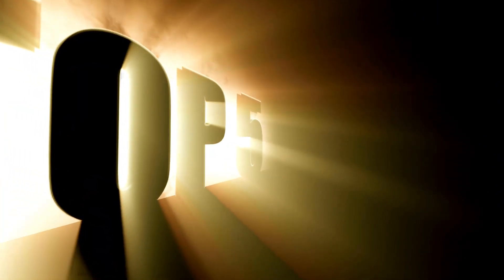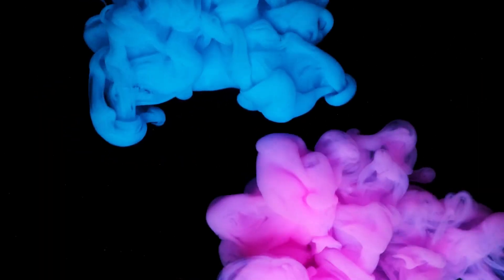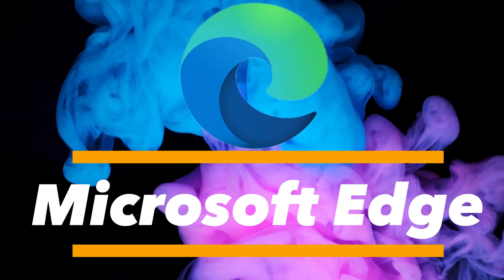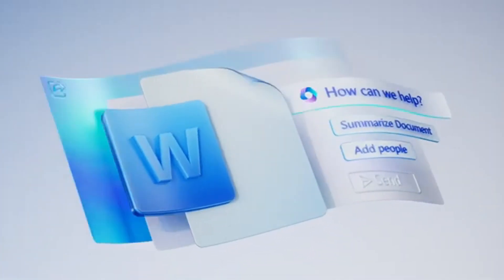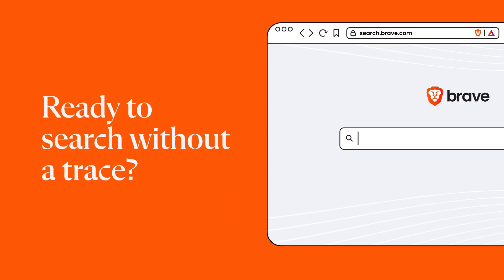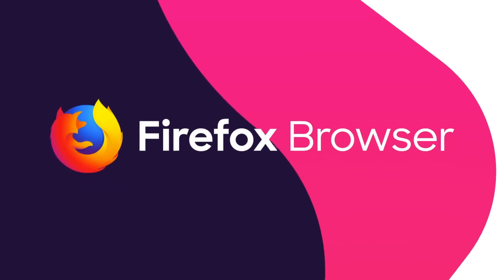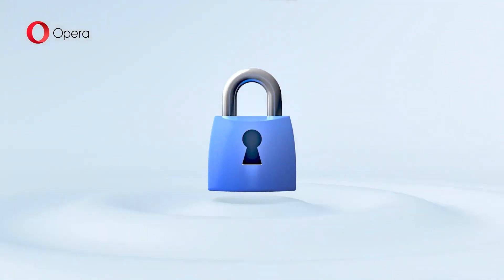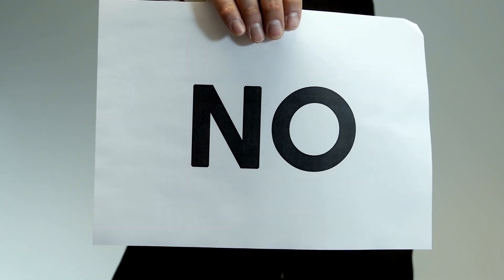Top 5 Web Browsers for Your Computer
🚀 Are you still using the wrong web browser in 2025?
In today’s video, we reveal the Top 5 Best Web Browsers for Your Computer — including a shocking #1 pick you probably didn’t expect! 🧠💥

👉 Whether you care about SPEED, PRIVACY, or PERFORMANCE, this list is a total game-changer.

We break down which browser is fastest, most secure, and best for productivity — and why it might be time to ditch Chrome and upgrade your browsing experience TODAY.

Chapters:
00:00 - intro
00:40 - #5: Google Chrome
01:16 - #4: Microsoft Edge
02:02 - #3: Brave Browser
02:25 - #2: Mozilla Firefox
03:11 - #1: Opera Browser (Game Changer)
04:01 - Final Thoughts + Conclusion

Which browser are you using right now? Are you thinking about switching after watching this?